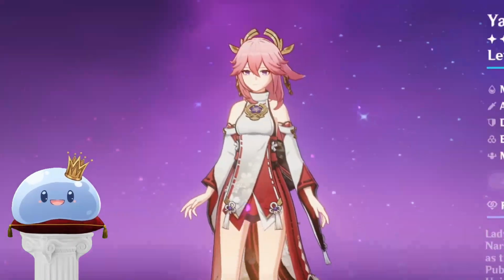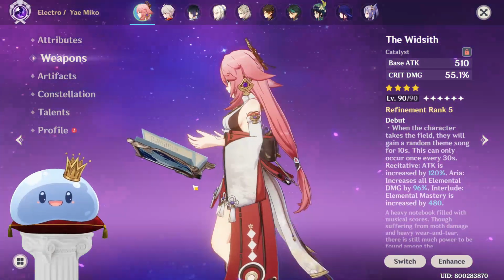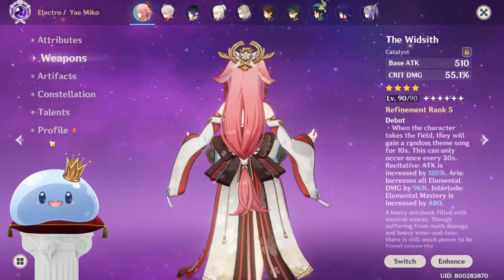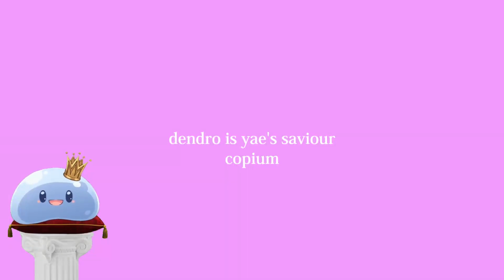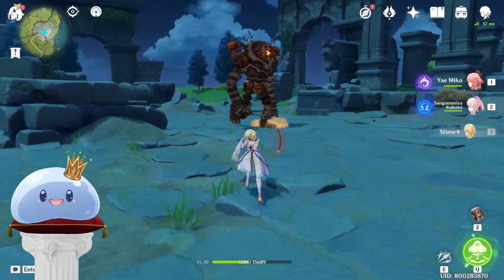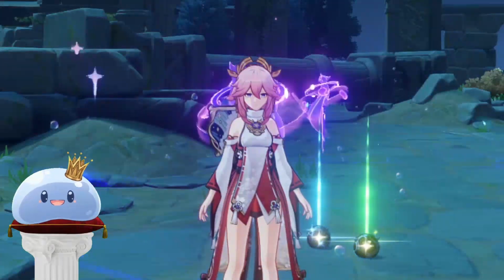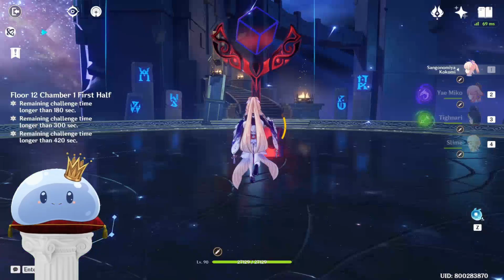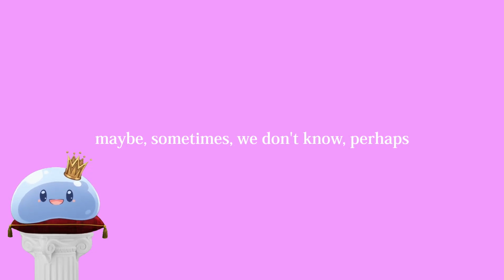Meet the Maestro of HYPERBLOOM: Yae Miko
So here's  a hyperbloom yae video. Don't get used to frequent uploads. I was in quarantine so my creativity wasn't actually shot through the urethra. I still stream on twitch though. Much gratitude.

0:00 - Yae Miko's Secret Life
1:40 - Yae Miko Build in hyperbloom
2:40 - Sakura Totem mechanic
2:59 - Yae Miko Team #1
4:11 - Yae Miko Team #2
4:40 - Rotation and how the team works
6:44 - equipment
7:24 - is it a good team tho?